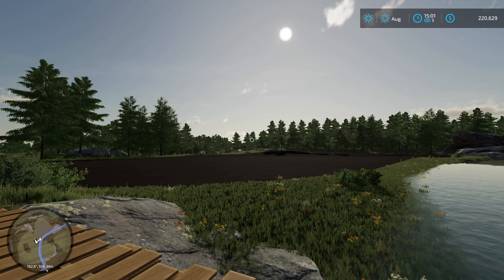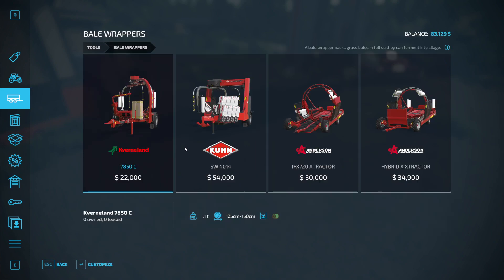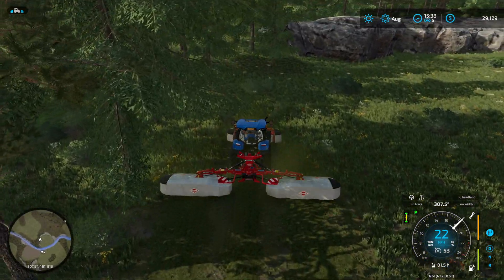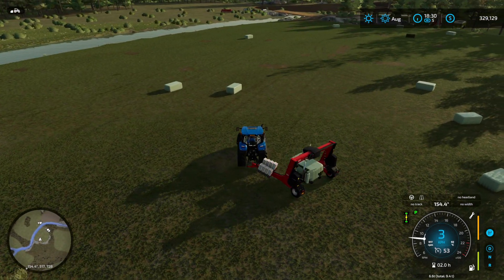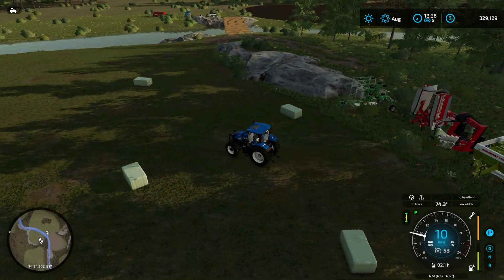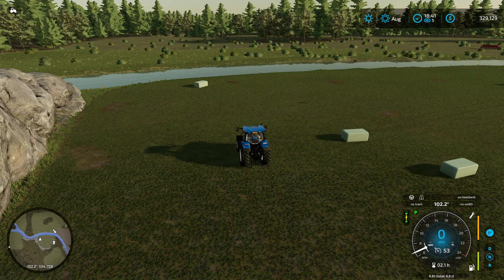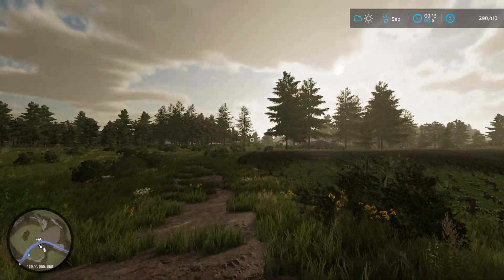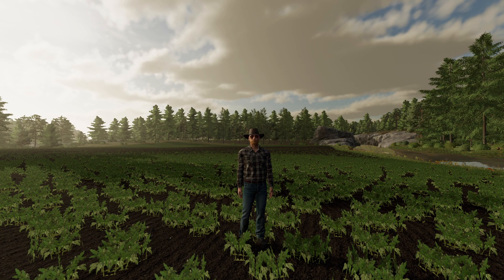Clearing Up Room For The Farm Station | Tegridy Farm Ep 2 - FS 22 Hemp Farming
We called in the contractors to take out the trees so we have room for the farmland, and we get to see the first growth stage of the hemp field.